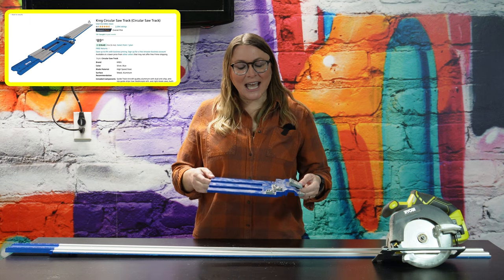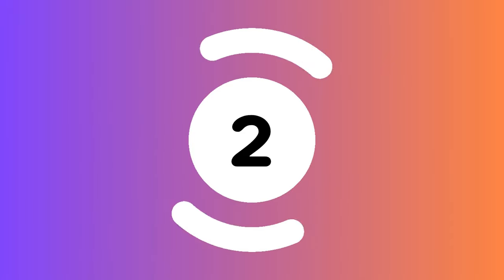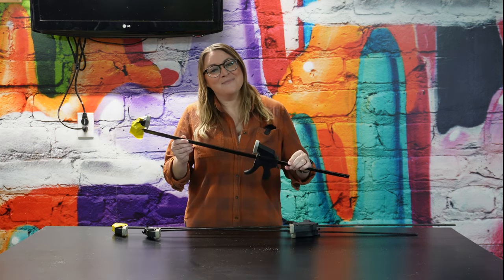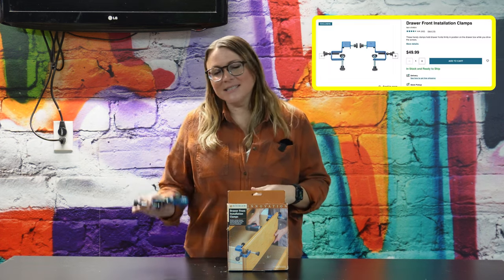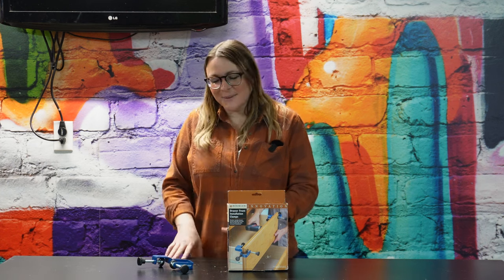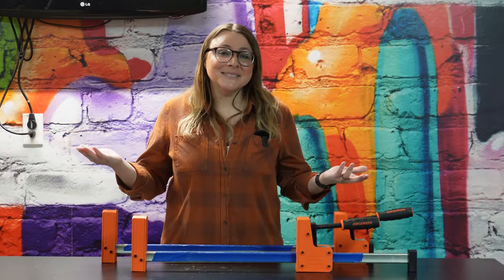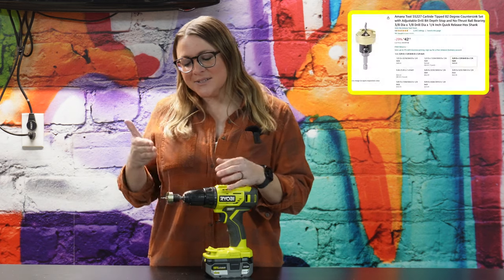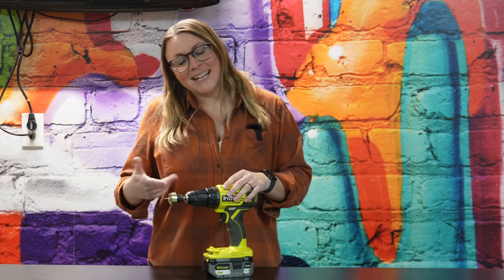5 Tools I Regret Buying…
Hey you! Thanks for being here!
In this video I’m going to be sharing 5 tools that I’ve purchased for my workshop that I kind of regret buying now. I want to preface this by saying that not all of these tools are bad tools, although some of them are (I’m looking at you Harbor Freight clamps). Some of these tools are just things that I find myself not really using very much over the years so I probably could have saved the money that I spent on them or used it to buy a different tool for the workshop. I realize though that everyone is different in their preferences when it comes to tools so some of these tools that I might regret buying could work perfectly fine for someone else. Budget is also a big factor for a lot of people when it comes to their tools. As a beginner, I was extremely budget conscious because I didn’t want to invest too much money into this hobby until I knew whether it was something I would stick with. And let’s be real…woodworking is NOT a cheap hobby! A lot of the tools that go along with it can be expensive so I totally understand why beginners buy some of the cheaper tools. I’ve been there myself. Now that I’ve been building pretty consistently for the last several years I feel like it’s a good time to stop and evaluate which tools I would not buy again as well as some of the ones I would recommend. I wanted to share some of these opinions with you guys. I hope you find them helpful!

If you want to take a closer look at any of the products that I mentioned in this video then I have them all linked below. It’s a simple way to help support me and my YouTube channel and I thank you in advance for the support! I take pride in what I recommend to people so I really want to be transparent in what I actually like and what I don’t.

5 Tools I Regret Buying (Non-Affliated Links):

Kreg Circular Saw Track:

Moisture Meter

Ryobi Caulk Gun

Kreg K4 Pocket Hole Jig

Pony Jorgensen Parallel Bar Clamps

Countersink Bit

Woodworking Tape

Click the link below for a free 30-day trial!